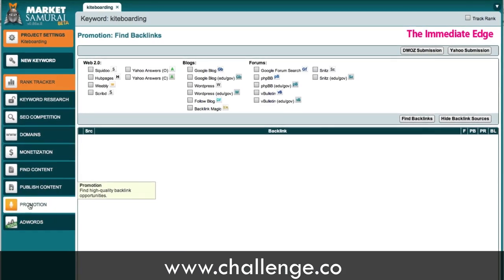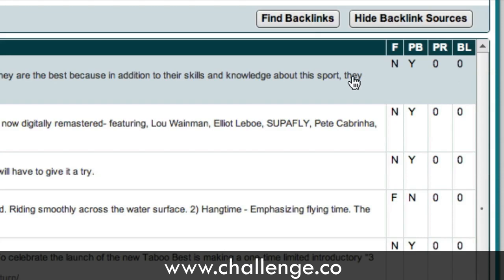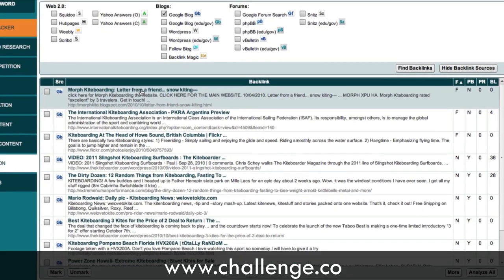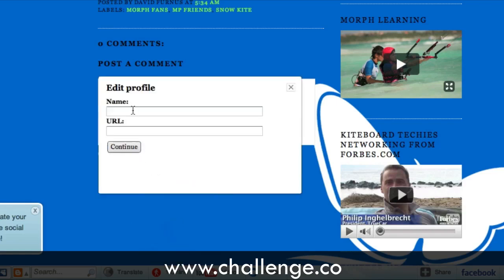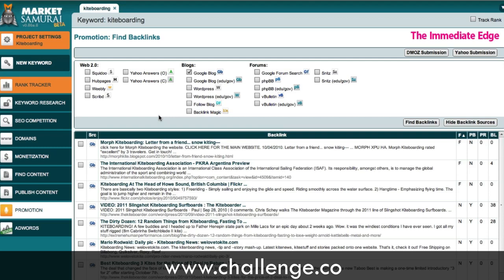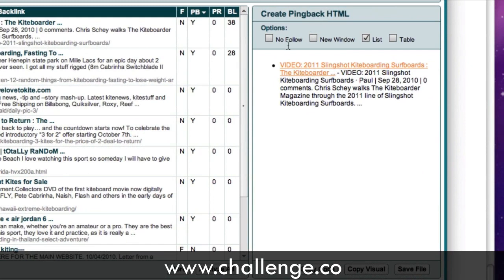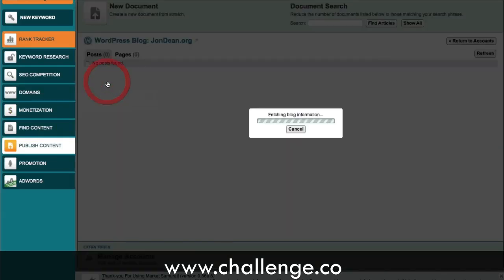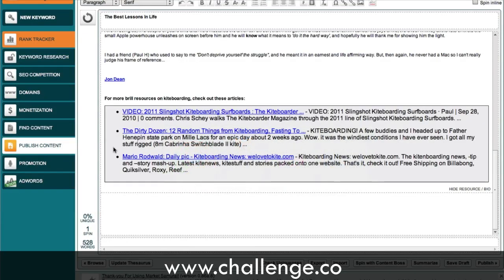The Challenge: Module 7/Day 6 - Sourcing Backlinks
Jon Dean talks more about backlinks for The Challenge.